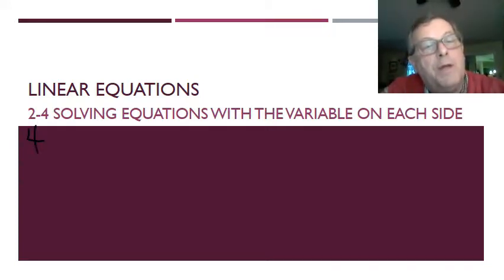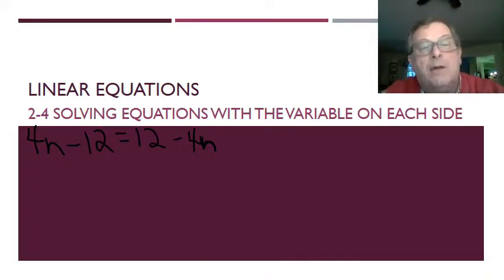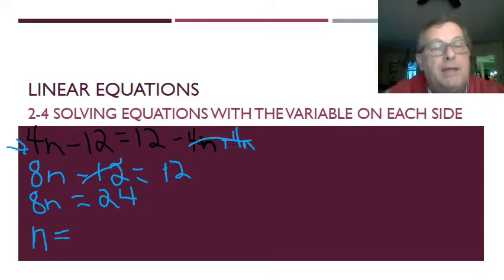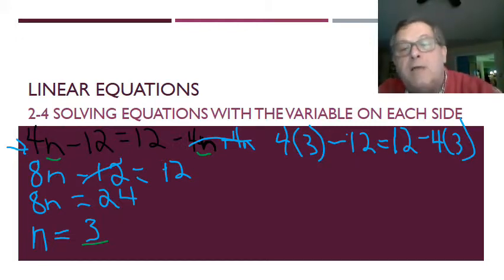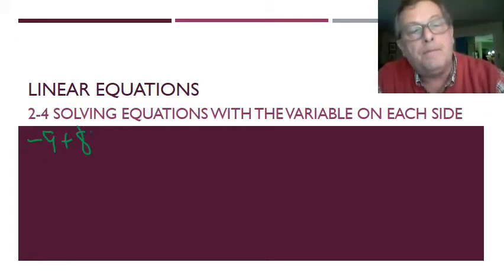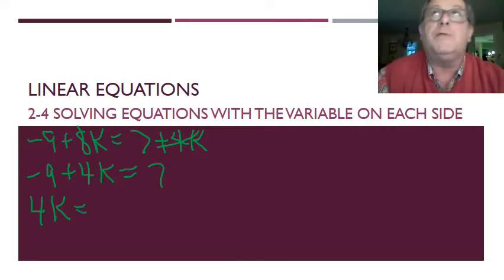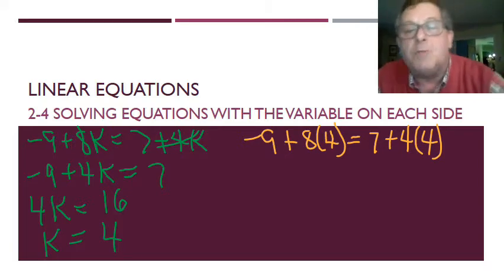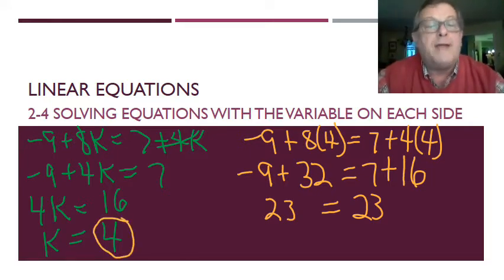Solving Equations with the Variable on Each Side 2